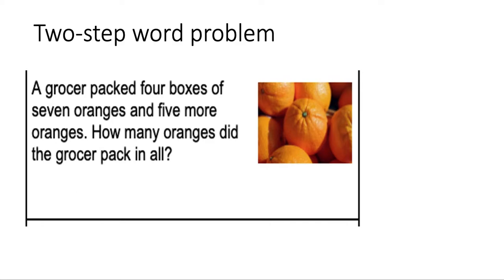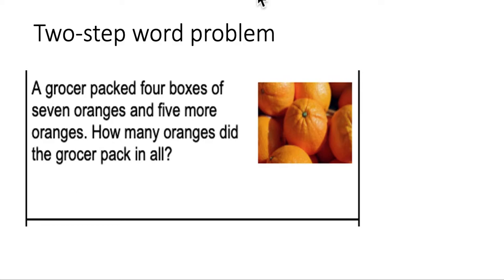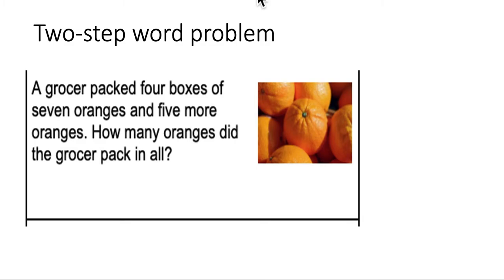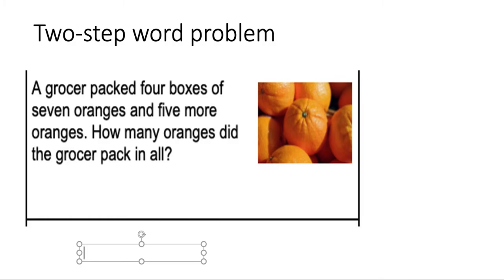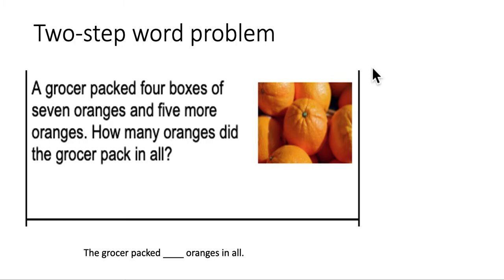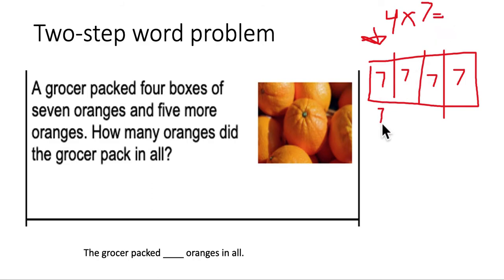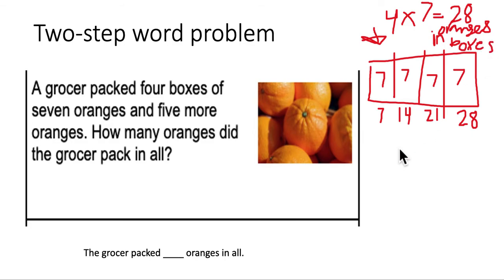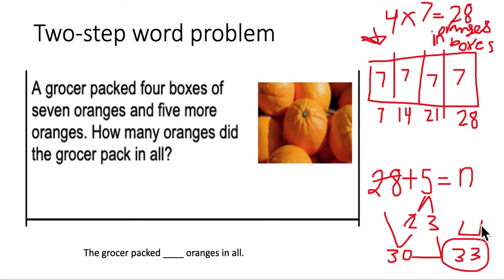Two step word problems oranges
3rd grade two-step word problems! Use the  3read protocol and First-Then-Now thinking.